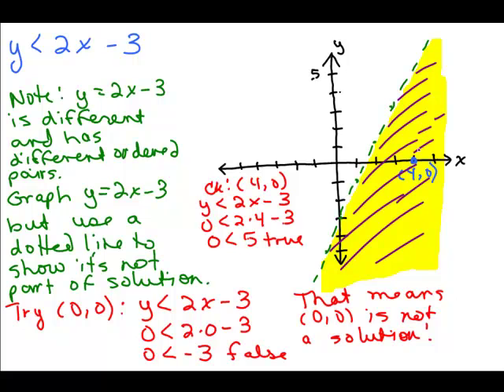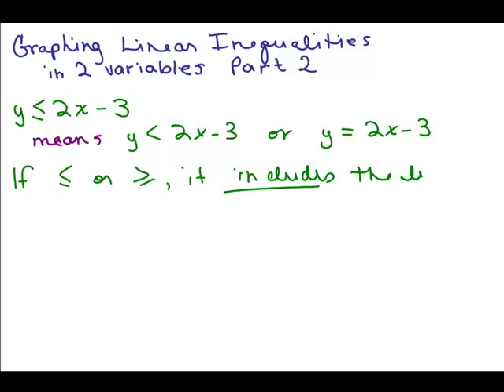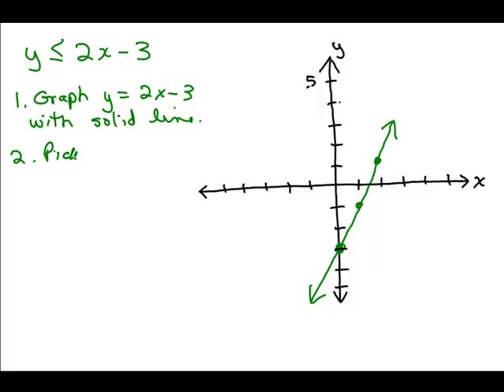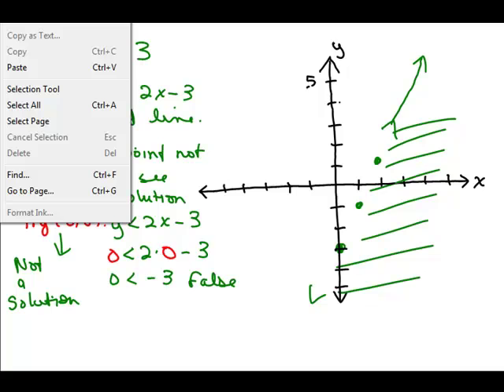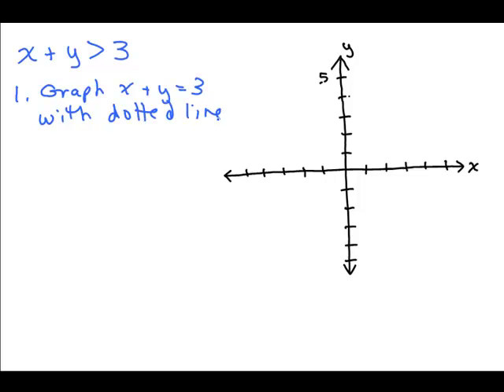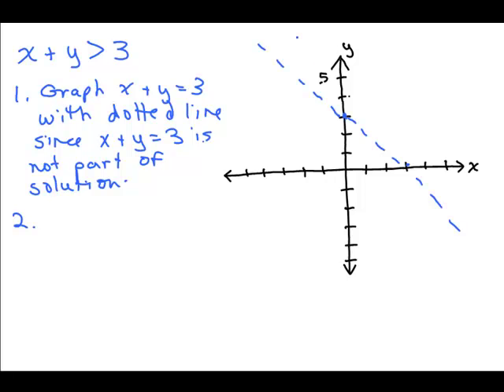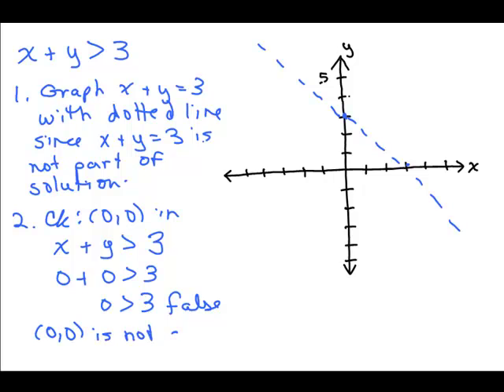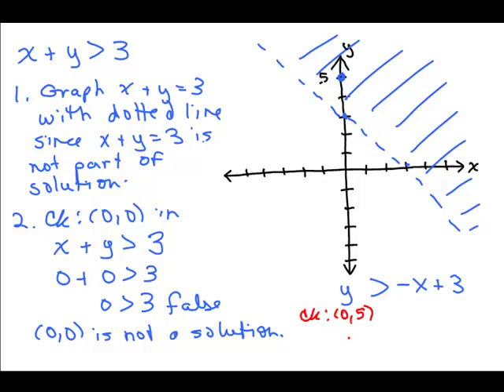Graph Linear Inequalities 2 variables Part 2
Youtube videos by Julie Harland are organized Part 2 of graphing linear inequalities with 2 variables.

graphineqlines2.mp4